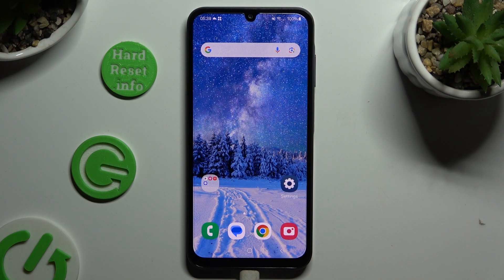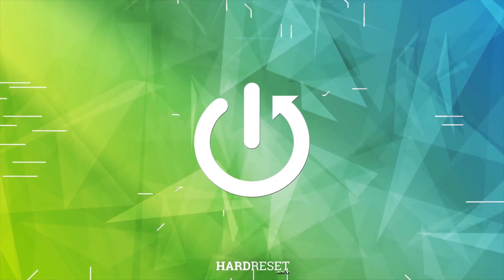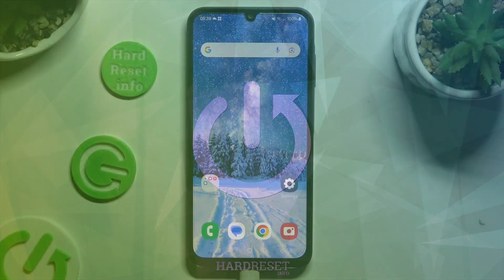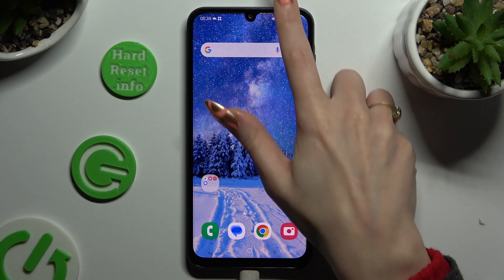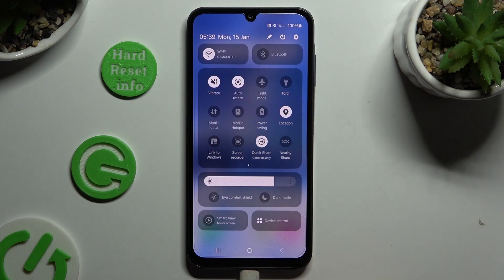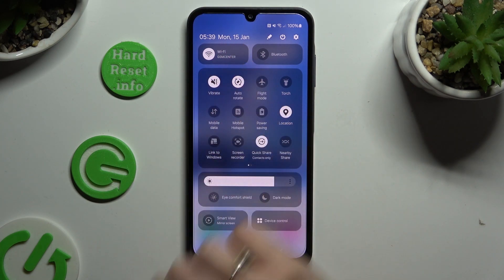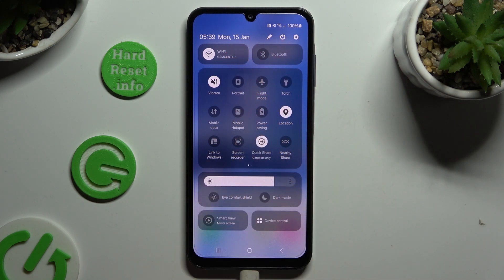How To Turn On & Off Auto Rotate Screen In Samsung Galaxy A05s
Take control of your Samsung Galaxy A05s display with this tutorial on how to turn on and off auto-rotate screen. Learn the steps to customize your smartphone's screen orientation based on your preferences.

Where can I find the option to enable or disable auto-rotate screen on the Samsung Galaxy A05s?
Is there a quick toggle or shortcut for turning auto-rotate on and off?
Can I set specific apps to have their own screen orientation preferences?
What benefits can I expect from managing auto-rotate screen settings on the smartphone?